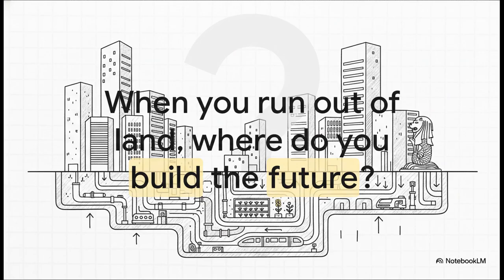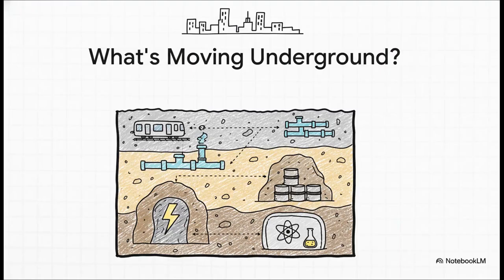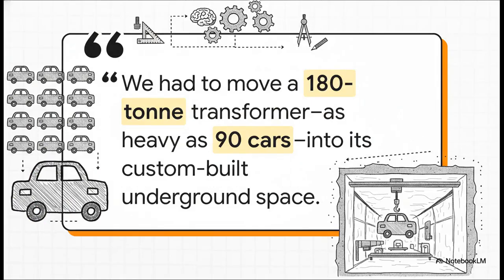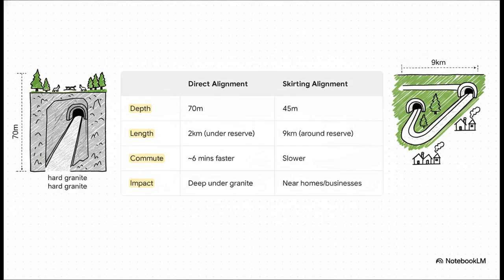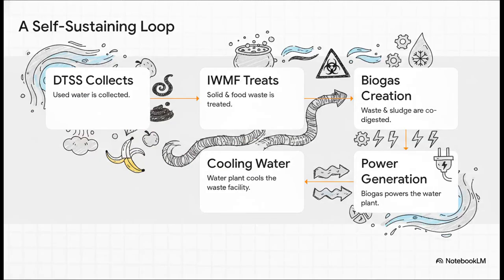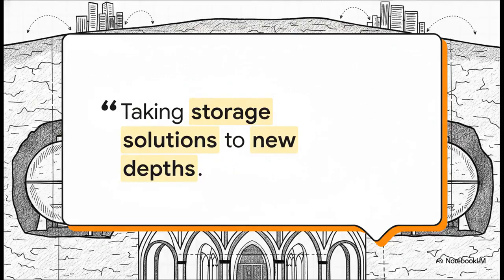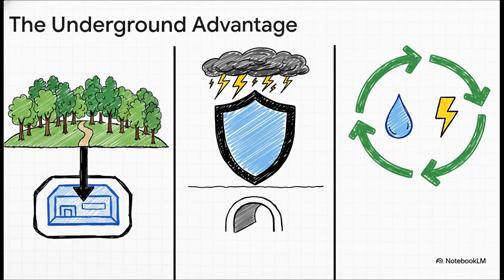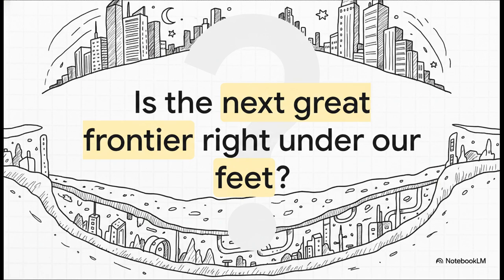Learning with Bert 2 - The World Beneath